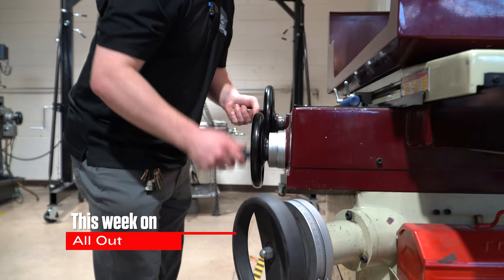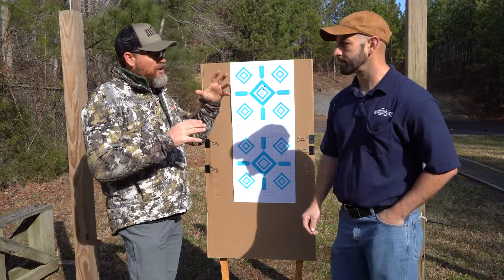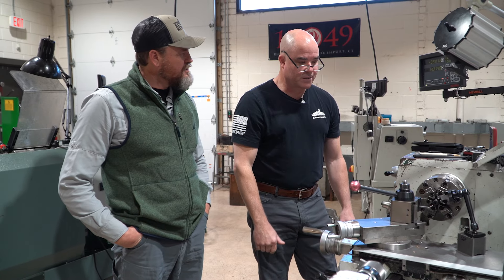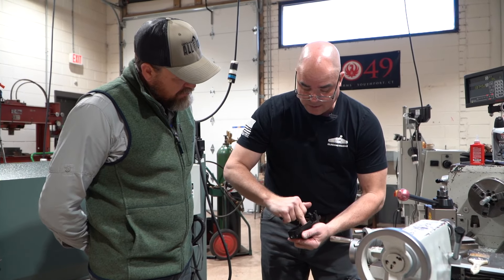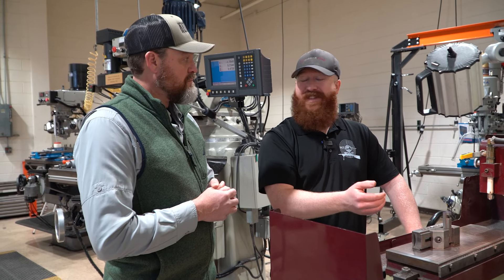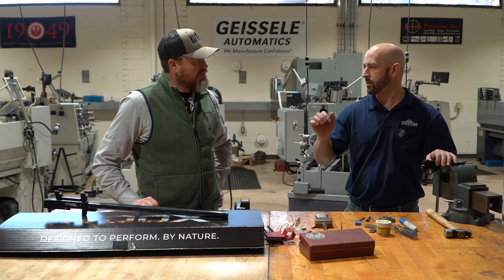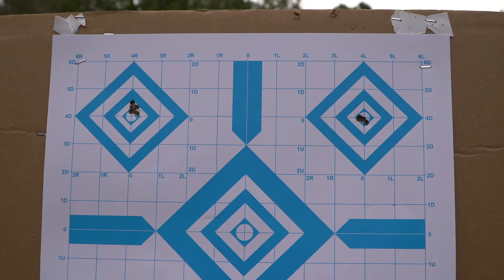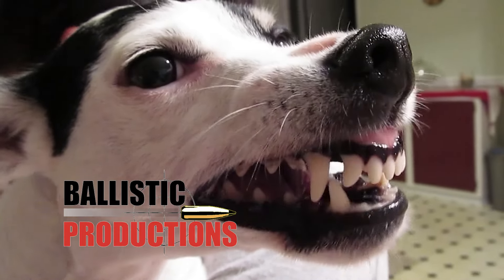Ruger 10/22 Rebuild | Carolina ALL OUT | S6/Ep4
We're back! At Montgomery Community College taking a 30 year old Ruger 10/22 and turning it into a legend!  See the skill of the Gunsmithing program staff and learn along the way!  After it's complete Chris takes it out for a little squirrel hunt!  Does it shoot?